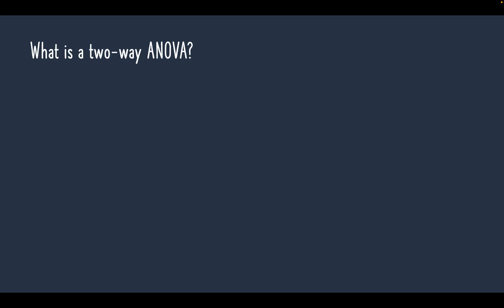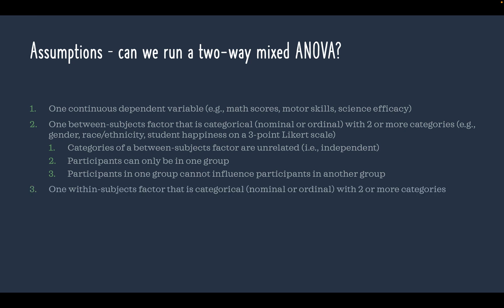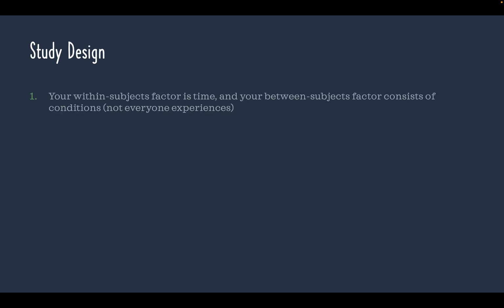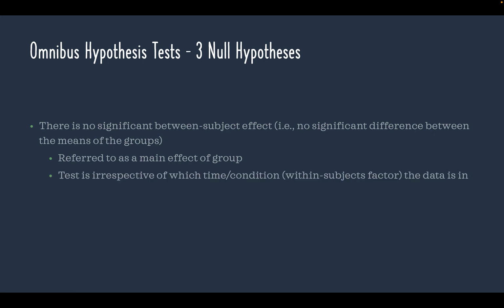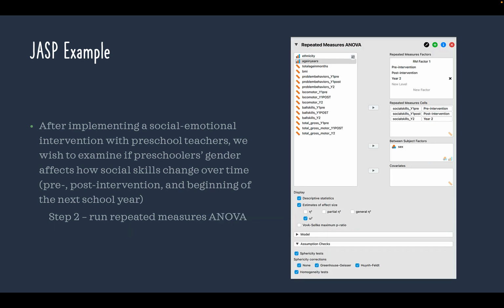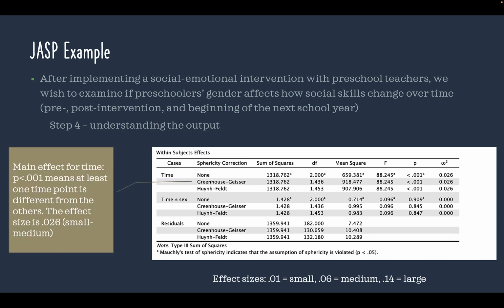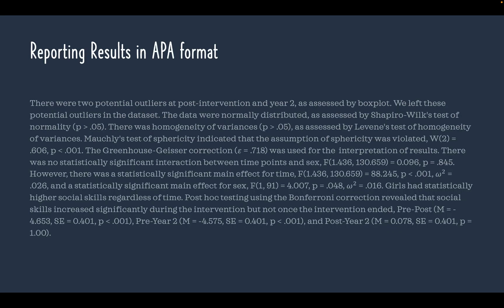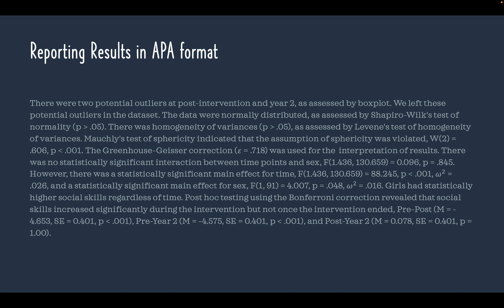Mixed Factors ANOVA